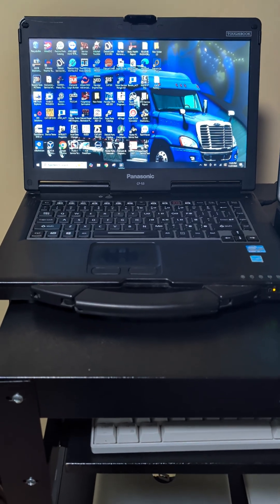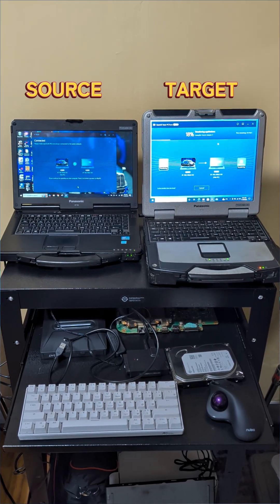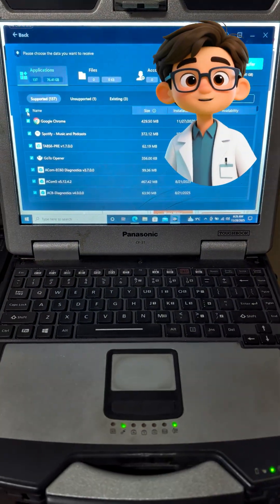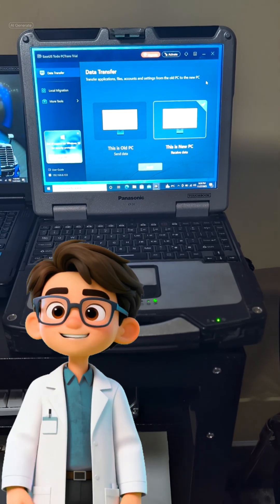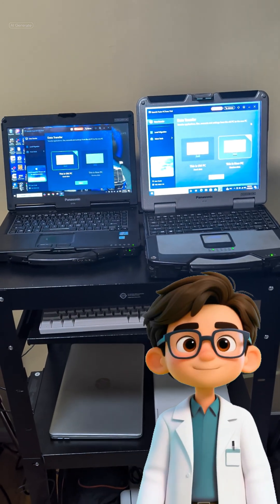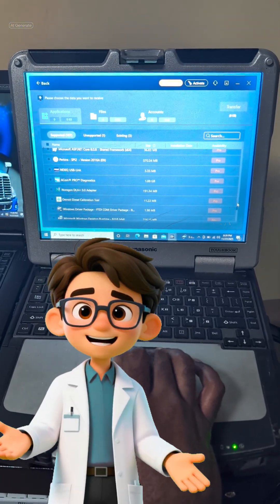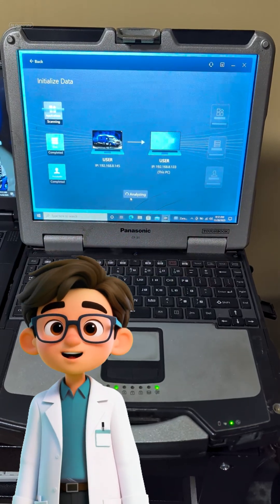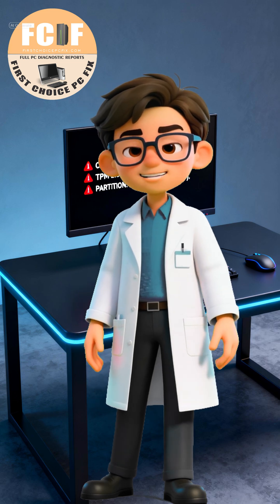EASIEST PC MIGRATION Transfer 100 APPS & Files (NO Reinstalling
This video is a professional guide and behind-the-scenes look at how we at First Choice PC Fix handle client PC migrations efficiently—showing how we save hours of manual work!

We demonstrate the PC-to-PC transfer process using EaseUS Todo PCtrans to move data and over 100 applications from a failing Panasonic CF-53 to a new Panasonic CF-31, both running Windows 10.

Narrator Alex highlights the major advantages of this method:

✅ Unattended Migration: Start the transfer and walk away.

✅ No Reinstall Nightmare: Programs are moved intact, eliminating the need to re-download and re-register software (a must when dealing with 100+ apps!).

✅ Network Safety: The transfer safely resumes if your Wi-Fi connection drops.

✅ Selective Transfer: Move only the files and programs you need, keeping your new PC clean.

SOFTWARE DOWNLOAD LINK: You can download the software used in this guide

Preparation Checklist

Purchase an activate software.

Network Connection: Ensure both your Source PC (CF-53) and Target PC (CF-31) are connected to the same network (Wi-Fi or Ethernet—Ethernet is recommended for speed).

Software: Install EaseUS Todo PCtrans on both computers.

Firewall: Temporarily disable any aggressive antivirus or firewall software on both machines to prevent connection blockage.

➡️ Step 1: Connect the PCs
On the NEW PC (CF-31): Launch PCtrans. Select the PC to PC transfer mode.

Select Direction: Choose the option to Receive data (Target PC). The new PC will now wait for a connection.

On the OLD PC (CF-53): Launch PCtrans. Select the PC to PC transfer mode.

Find Target: The software should automatically detect your CF-31 on the network. Select the icon or name of the CF-31.

Authorize: Click Connect. If a verification code appears on the CF-31, enter it on the CF-53 to establish a secure link.

➡️ Step 2: Select Data and Applications
Load Items: Once connected, the CF-53 screen will display categories: Applications, User Accounts, and Files.

Select Applications: Click the Edit button next to Applications. Review the list of all installed programs (like your 100+ apps). Check the box next to only the applications you need to transfer. Note: Only select programs marked "Yes" or "Likely" for compatibility.

Select Files: Click the Edit button next to Files or User Accounts. Browse and check the specific folders and files you need (e.g., Documents, Pictures, Desktop files).

Destination Check: (Optional) Verify the destination path on the CF-31 is correct (usually the main C: drive).

➡️ Step 3: Start and Monitor the Transfer
Start Migration: Review your selections one last time, then click the main Transfer button.

Unattended Process: The transfer will begin. This process is unattended and will automatically handle the transfer and re-registration of all selected applications and files.

Safety Feature: If your network connection drops during the transfer, PCtrans is designed to resume automatically from the point of failure once the connection is restored.

Completion: Wait until the "Transferred Successfully" message appears on the screen.

➡️ Step 4: Verification on the New PC
Check Files: On the CF-31, open File Explorer to confirm your documents and files have landed in the correct folders.

Check Apps: Attempt to launch one or two of the major transferred applications (e.g., a browser, a word processor) to ensure they run correctly without needing re-installation or activation.